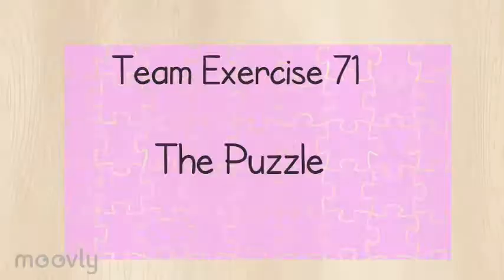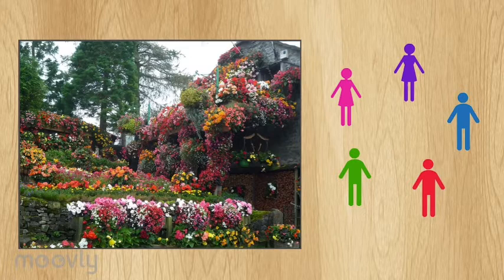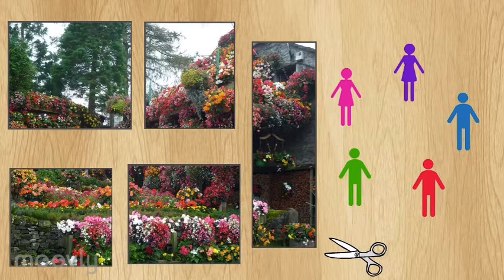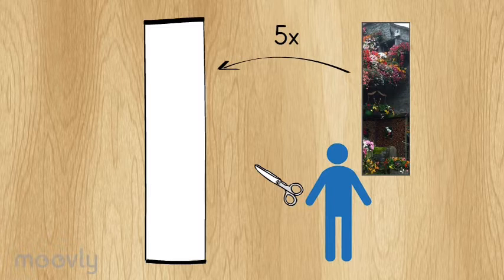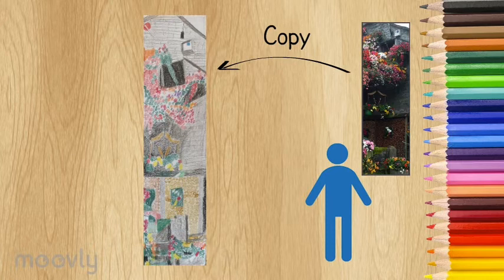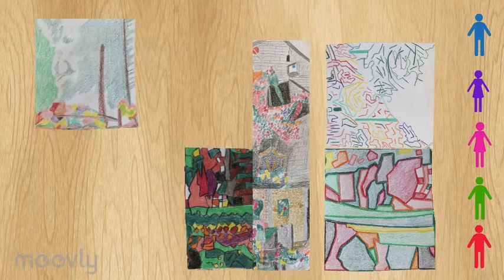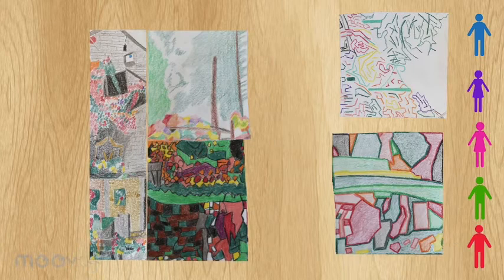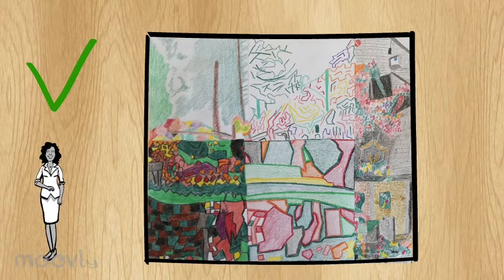Team Bonding Activities - The Puzzle *71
Team building activities like this are great to stimulate the participants’ creativity. Even if all the participants are not good drawers, they will do their best to make accurate, enlarged copies of their puzzle pieces. Together, all the participants will use the individual creative pieces to form one big enlarged copy. 🎨

Do you like this exercise? Let’s give these variations a try:

1.   Instead of colored pencils, you can give everyone a normal, grey pencil. This will make it more difficult to create the final puzzle; they can’t orientate based on colors.

2.   To make the exercise more difficult, you allow the participants to look for just one minute at their original piece of the image. Then, they have to return the piece to you. When they cut out the enlarged piece out of the blank paper and draw the enlarged image, they won’t have the original pieces to look at as an orientation point. They have to draw based on their memories. This will make it more challenging to create an accurate, enlarged copy. It will also be more challenging to form the final puzzle with all the different pieces.

Can’t get enough of this exercise? In my new book you will find more variations. Plus 100 other team building exercises, including:

• Extensive explanations
• Multiple variations
• The outcome of each exercise
• And a QR code linked to the corresponding video

Thank you all so much for supporting my channel! You are the reason that I get so inspired! 🙏 🔥